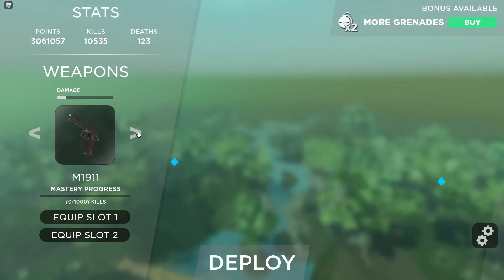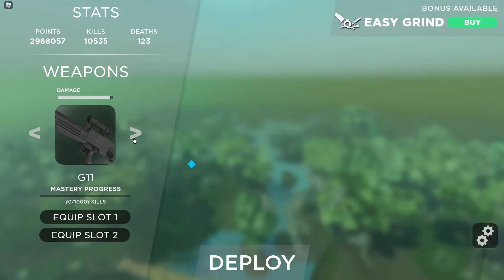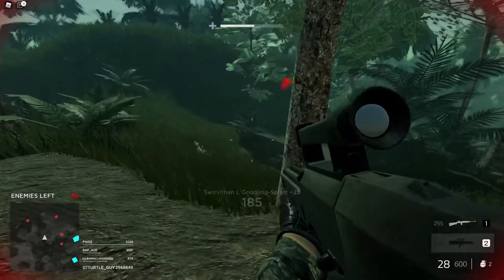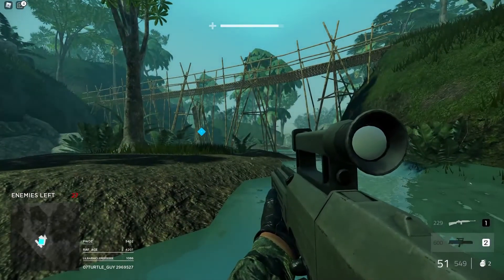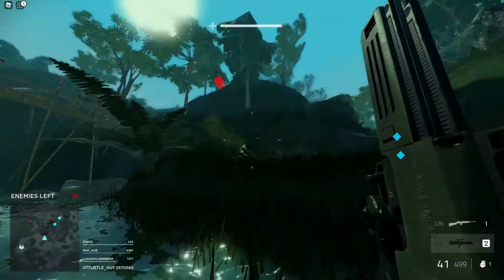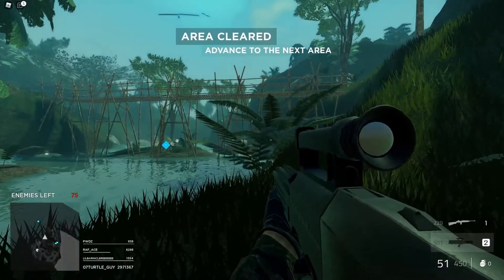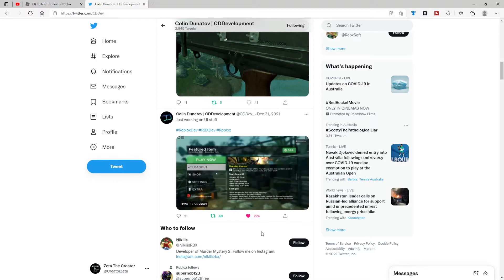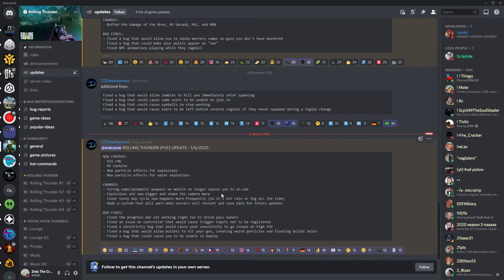Rolling Thunder-New Years Update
Update Log
NEW CONTENT:
- G11 LMG
- M1 Carbine
- New particle effects for explosions
- New particle effects for water explosions

CHANGES:
- Firing semi/automatic weapons on mobile no longer causes you to un-aim
- Explosions are now bigger and shake the camera more
- Clear sunny day cycle now happens more frequently (so it's not rain or fog ALL the time)
- Made a system that will warn when servers will restart and save data for future updates

BUG FIXES:
- Fixed the progress bar not working right for EZ Grind pass owners
- Fixed an issue on controller that would cause trigger inputs not to be registered
- Fixed a sensitivity bug that would cause your sensitivity to go insane at high FOV
- Fixed a bug that would allow bullets to hit your gun, creating weird particles and floating bullet holes
- Fixed a bug that could cause you to be unable to deploy